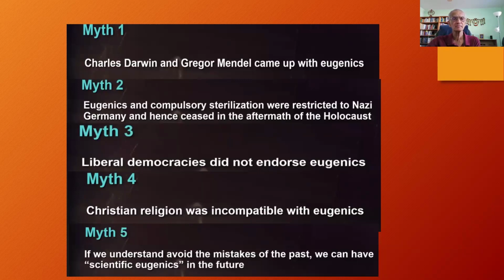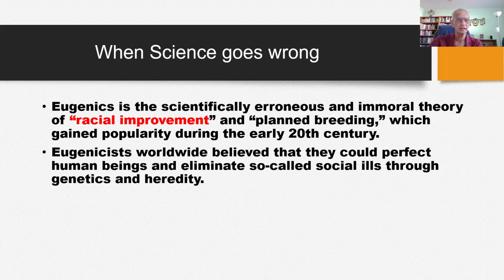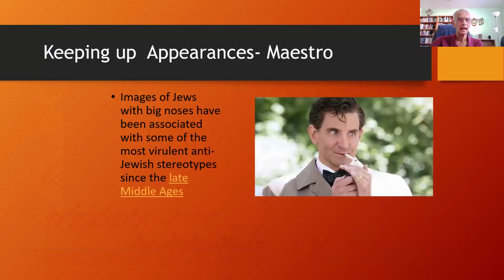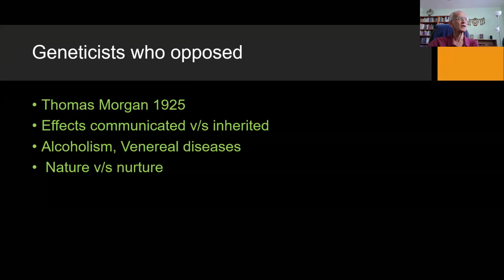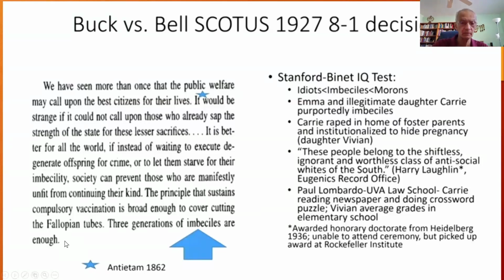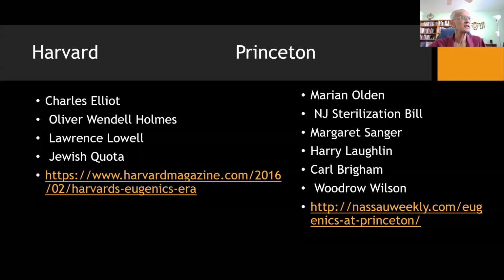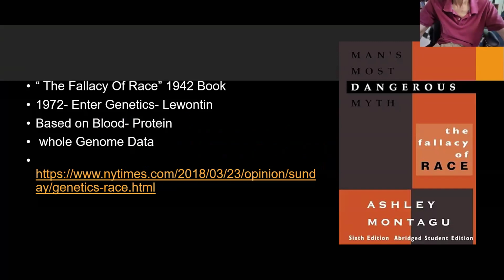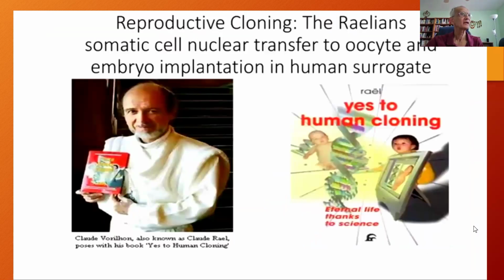Sciece of Race Day 3 OLLI USF